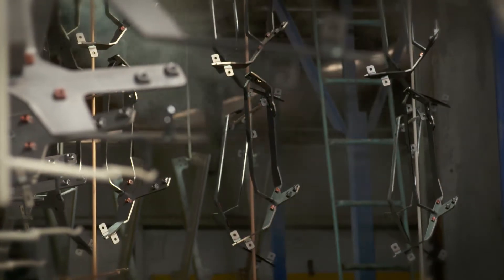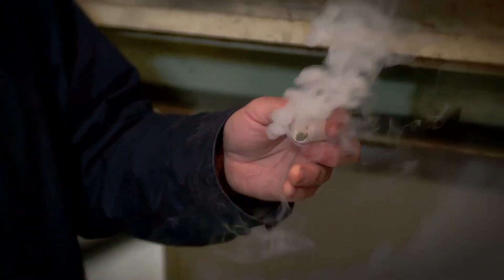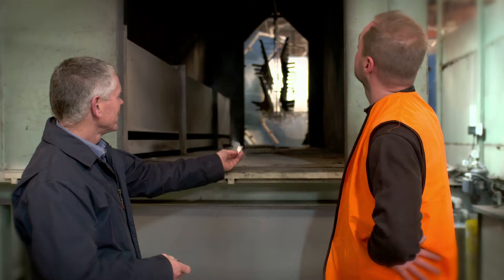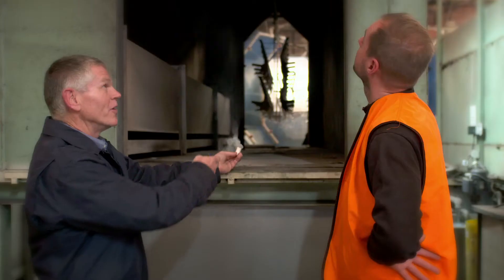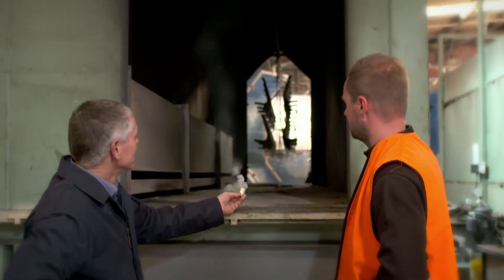Improving energy efficiency in Victorian manufacturing - Hilustre Powder Coating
Sustainability Victoria's Boosting Business Productivity program supports businesses to access expert advice and support needed to cut energy and materials costs, reduce greenhouse emissions, and improve energy productivity. The program includes various grants for businesses including the Energy Assessment grant undertaken by Hilustre Coatings used to identify and implement energy improvements.